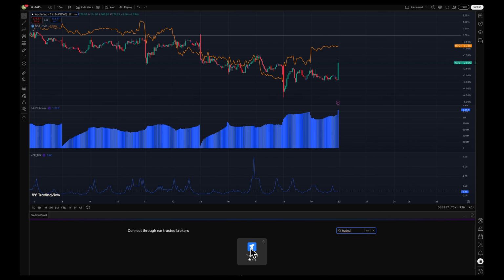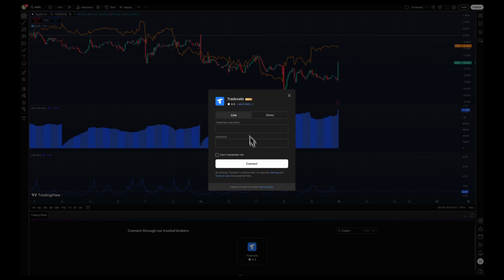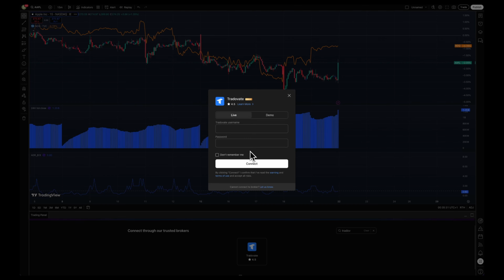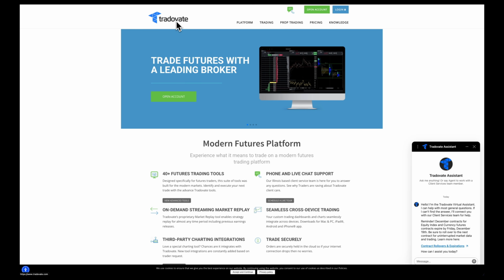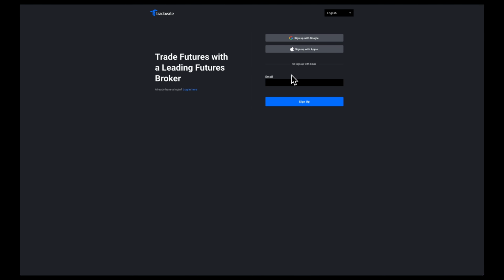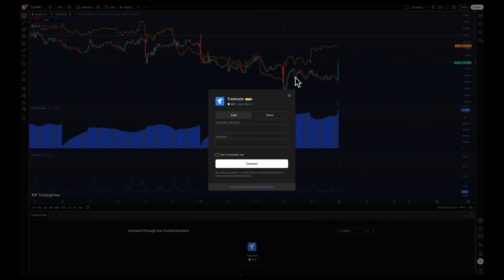How To CONNECT Tradovate To TradingView (Easy Guide)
Learn How To Connect Tradovate To TradingView in this easy step-by-step tutorial. If you want to trade futures directly through TradingView using your Tradovate account, I’ll show you exactly how to link Tradovate to TradingView and set everything up properly. This guide covers everything from account integration, enabling broker connectivity, and ensuring real-time data syncs without issues.

You’ll also learn how to log into Tradovate from TradingView, place and manage trades directly on the chart, and the proper method to avoid common connection or execution problems. Whether you're scalping, day trading, or testing strategies, this tutorial will help you connect Tradovate to TradingView quickly and confidently.

If you’ve been searching for how to connect Tradovate to TradingView, this video has everything you need to integrate both platforms and trade futures seamlessly.